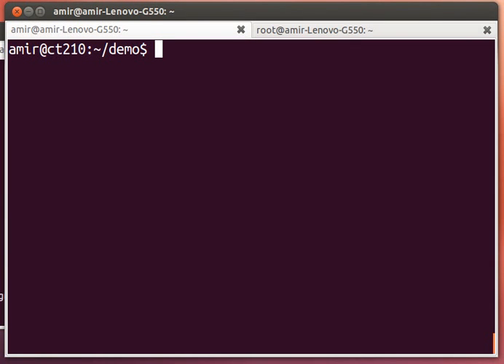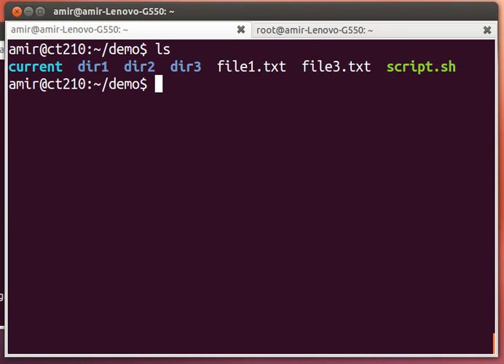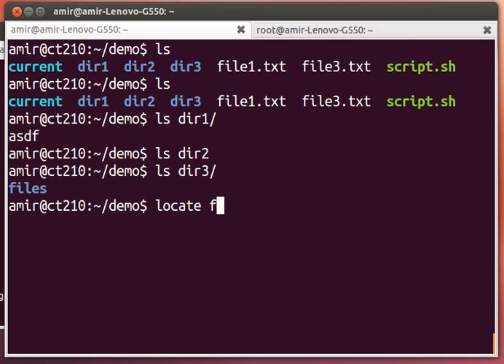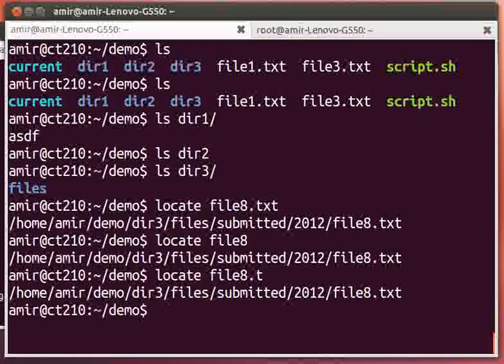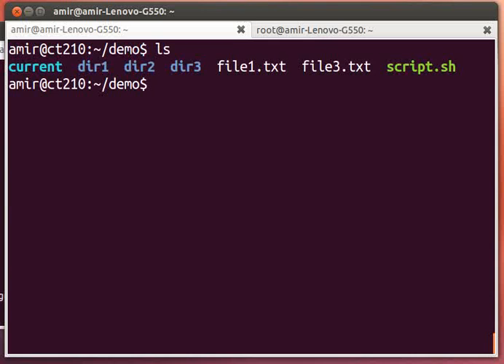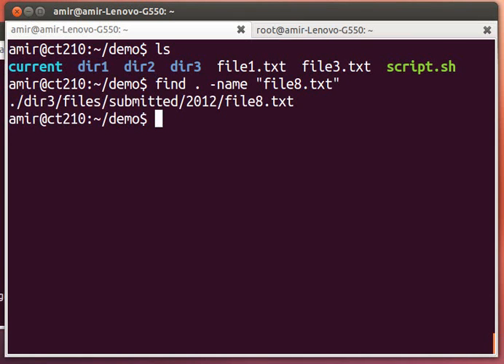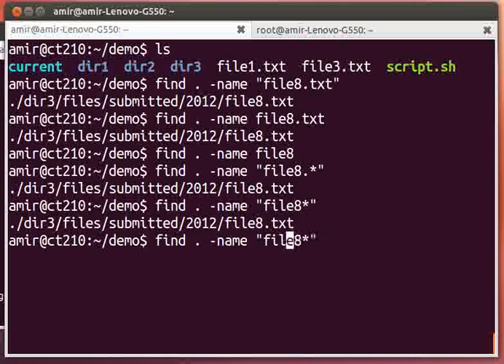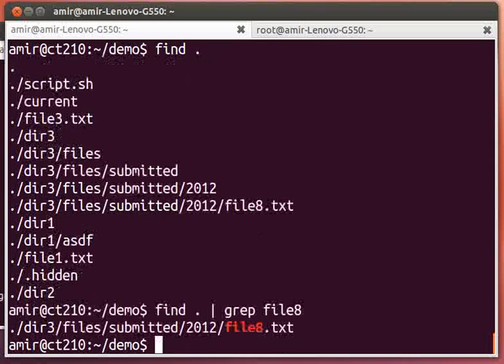Linux: Finding Files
finding files using locate or find